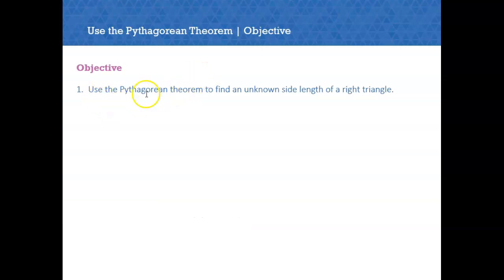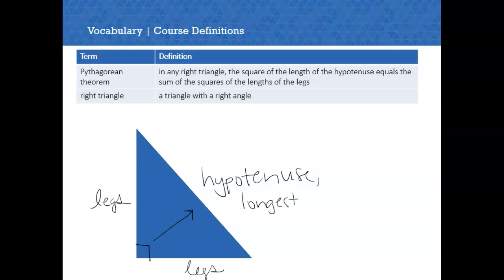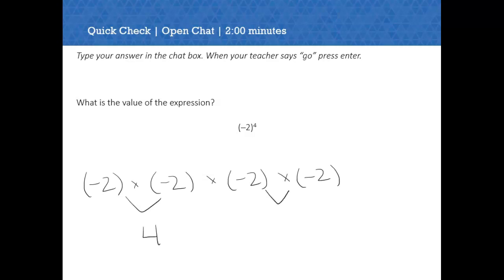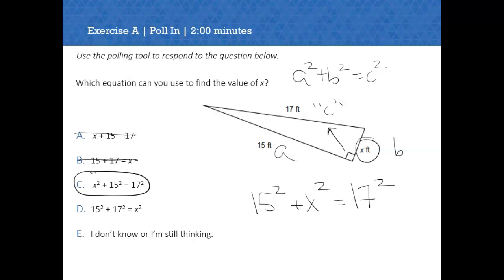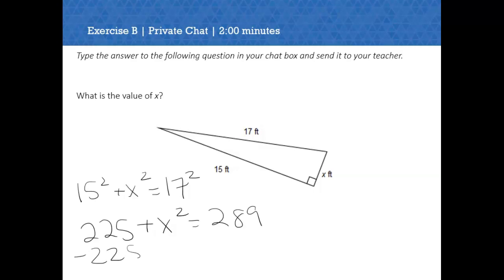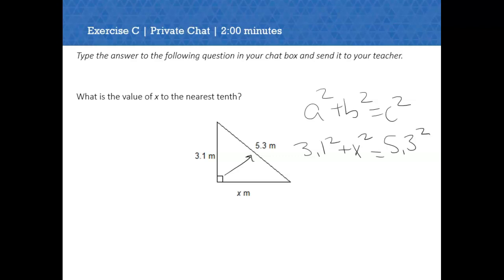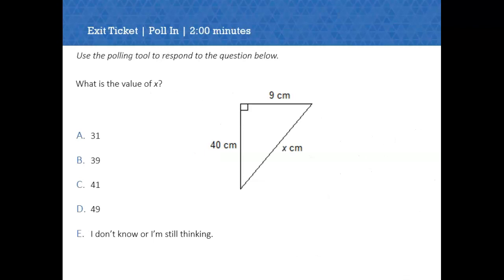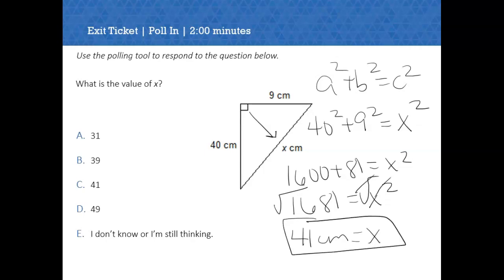Flipped Recording_Mth08B_U602_Use the Pythagorean Theorem